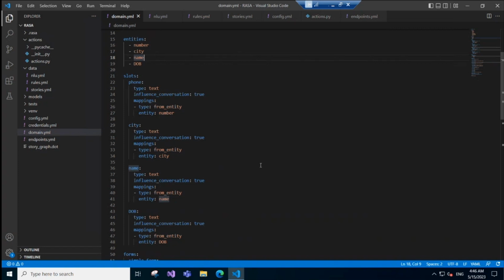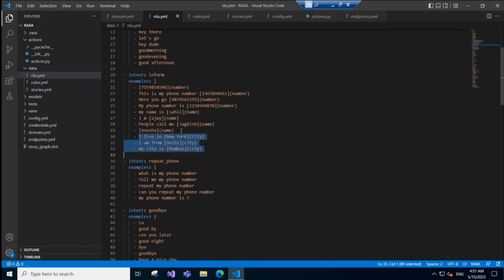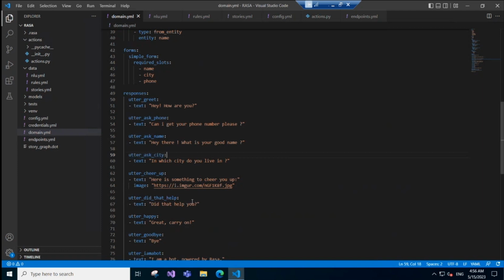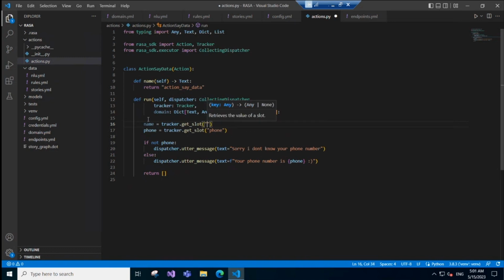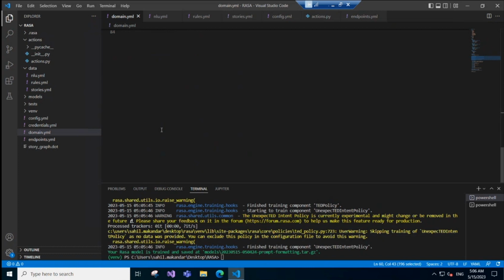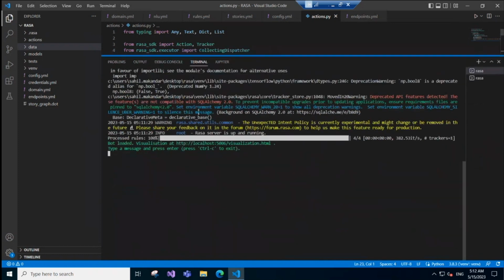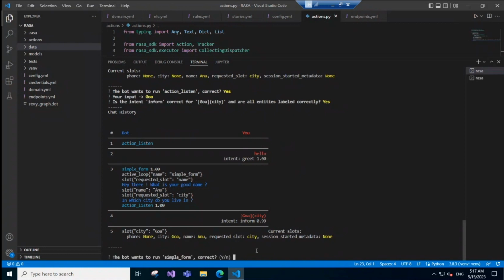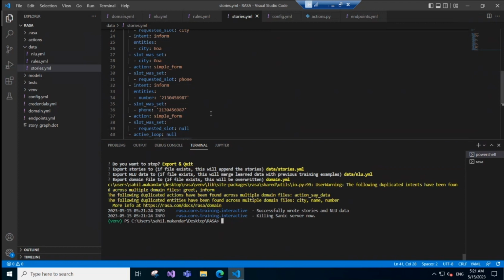3. Mastering RASA Forms: Simplify Chatbot Development with Form Actions | Beginner RASA Tutorials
In this in-depth video tutorial, we explore RASA Forms, a powerful feature that streamlines chatbot development. Learn how to create interactive and dynamic conversations using form actions in RASA. Discover how to collect and validate user input, handle slot filling, and manage complex dialog flows effortlessly. Whether you're a beginner or an experienced developer, this tutorial provides step-by-step instructions and practical examples to help you leverage RASA Forms effectively. Join us and take your chatbot development skills to the next level!